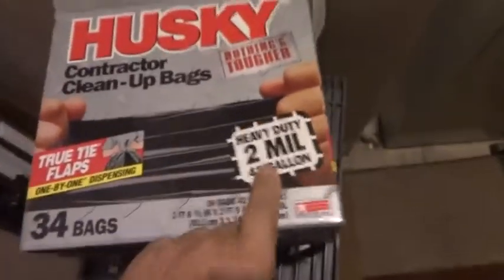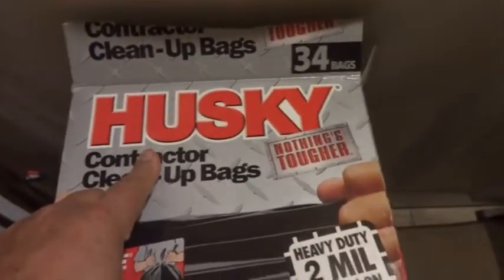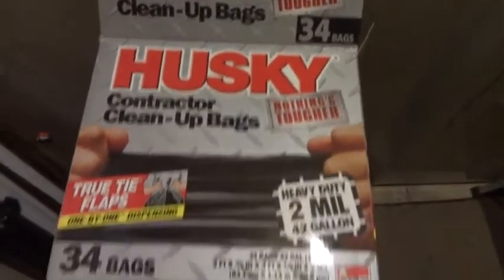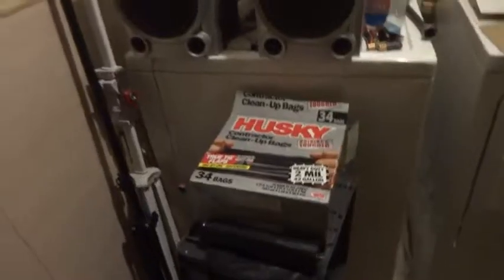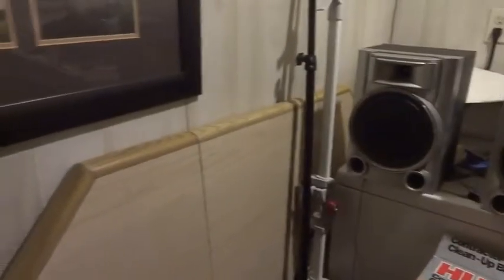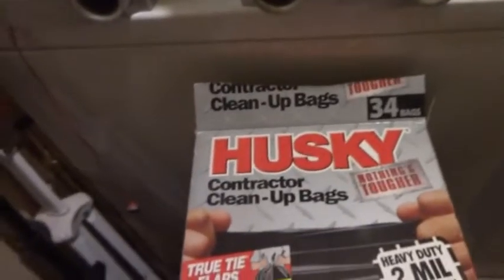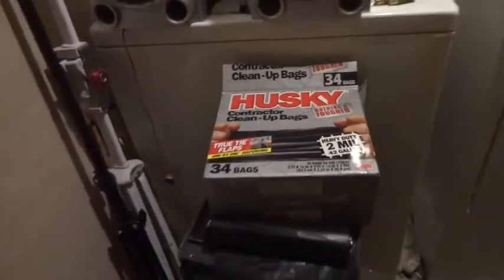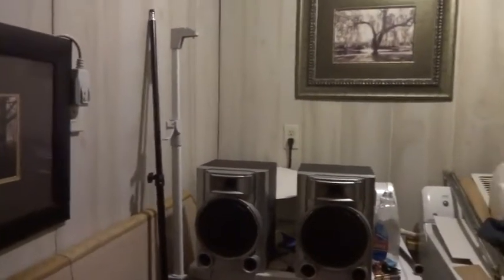Fast DIY Garbage bag Projector Room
DIY Making blackout curtains, with 4 Mill garbage bags
and black duct tape, did a great job...
other Video topics
RC, Mad Max Style, apocalyptic car, Games first-person or third person can kill zombie on PC computer
go online and have fun action and suspense with gaming fallout on duty
new Vegas and Saints Row games and video Internet and old games
are part of one cars trucks boats motorcycles gamers ok now rock crawlers
use a PlayStation or Xbox with 3d Drone upair one for Racing is a virus
with 4k 2k game should not be a walkthrough of apocalypse car.